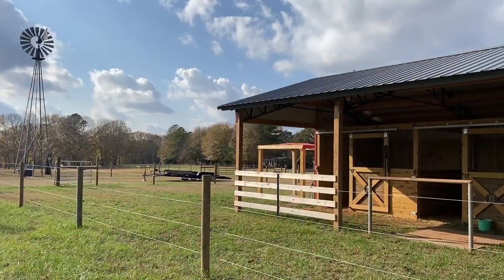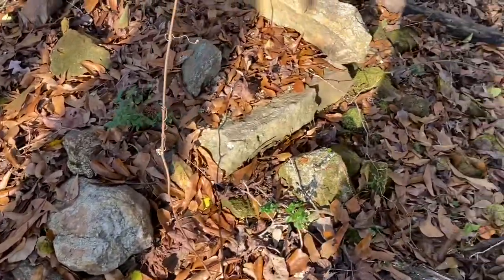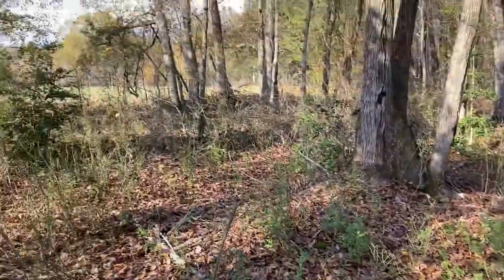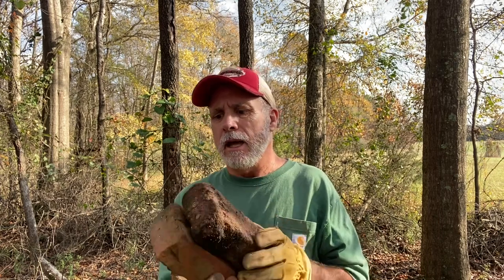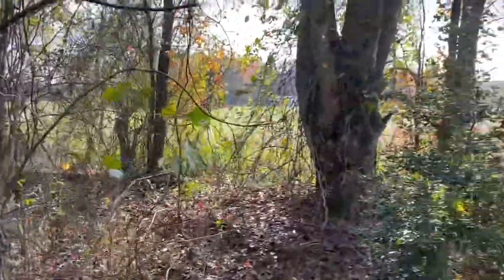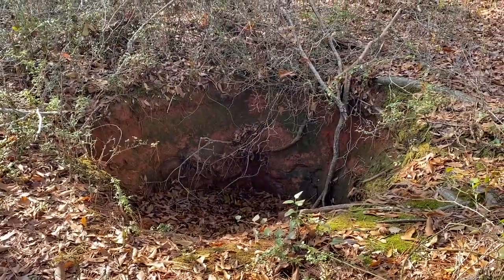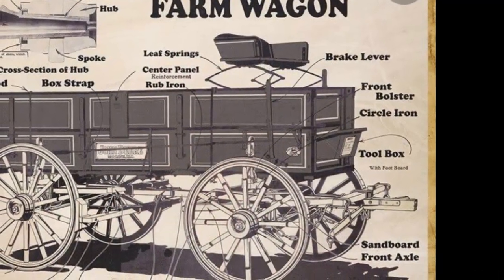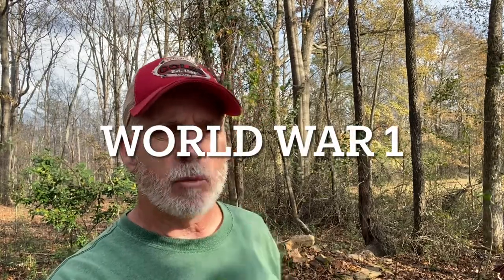Lost History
I found an old homesite on the farm as well as a Wiard brand walking plow and remnants of a horse drawn Hackney brand wagon